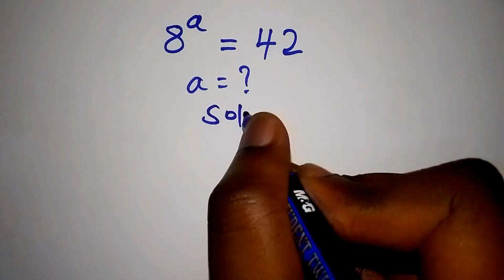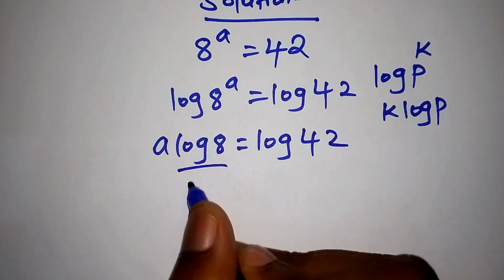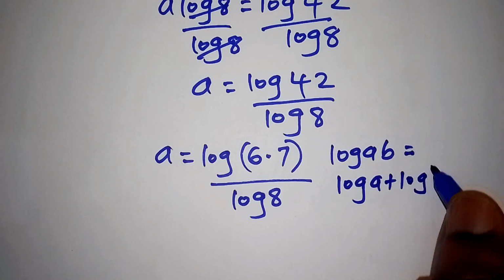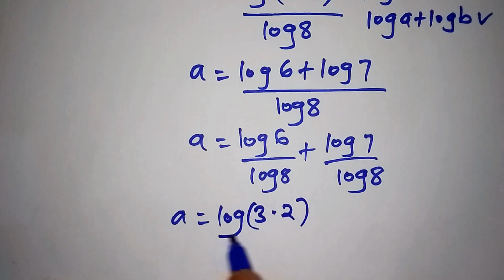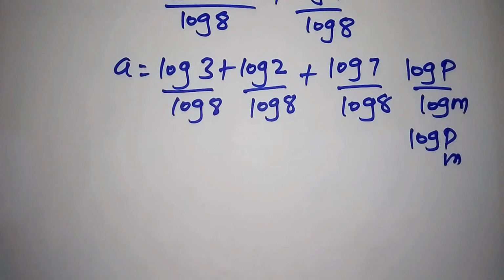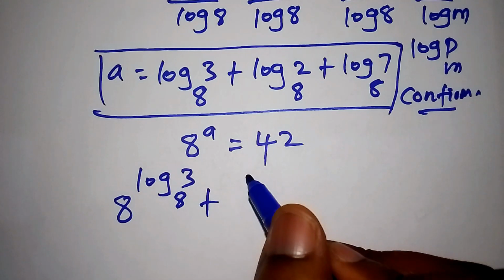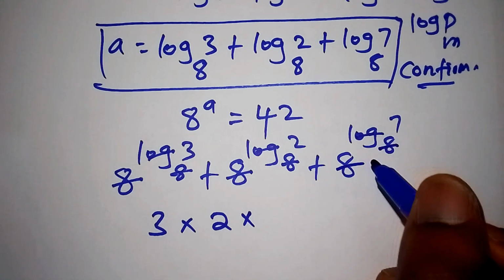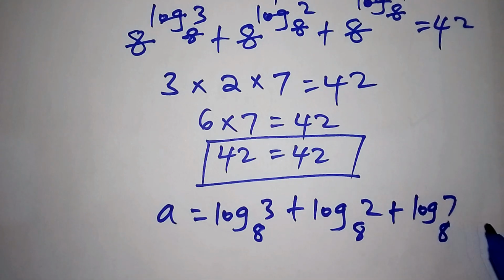A Nice Exponential Equation | Math Olympiad